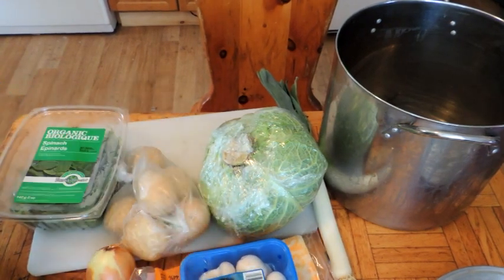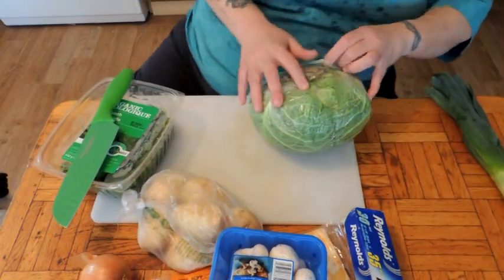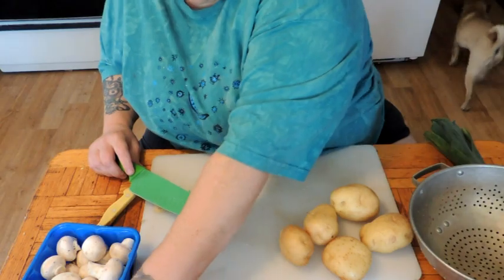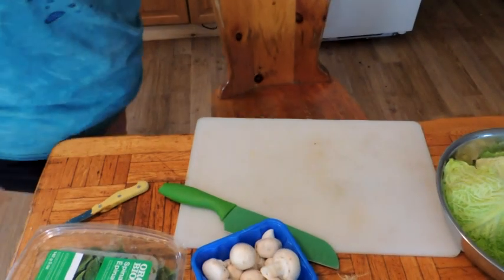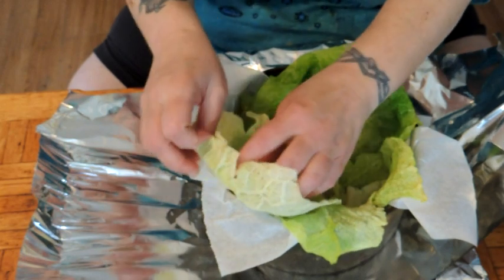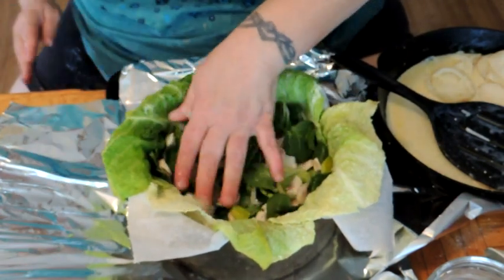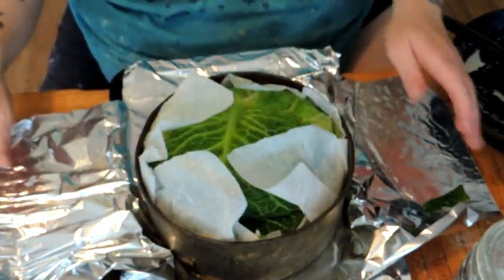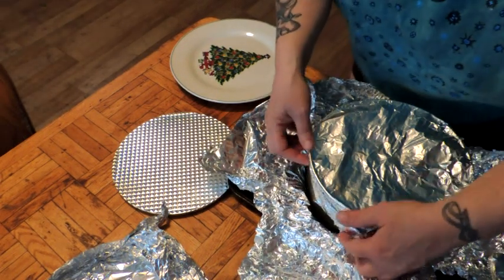Scalloped Potato stuffed Cabbage and RIBS..OH MY!